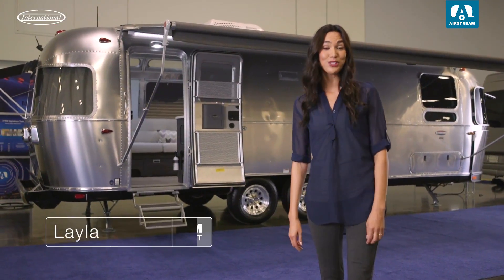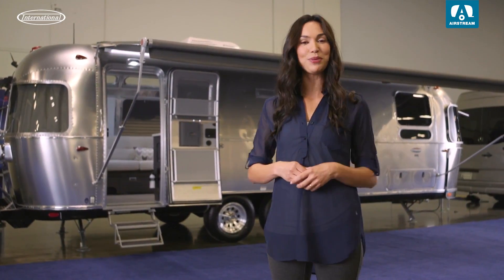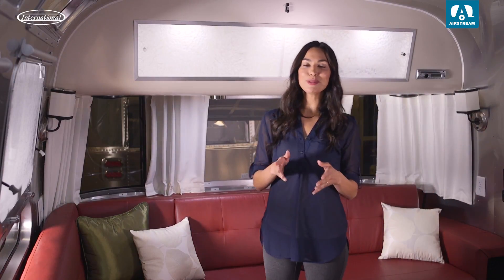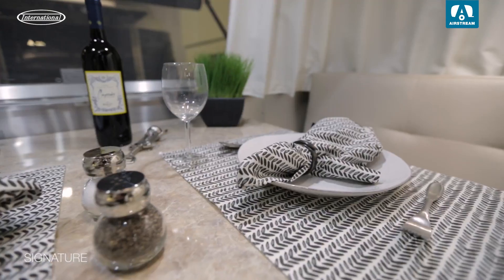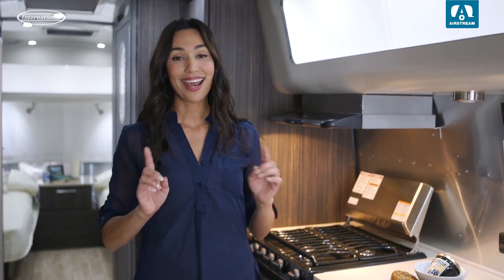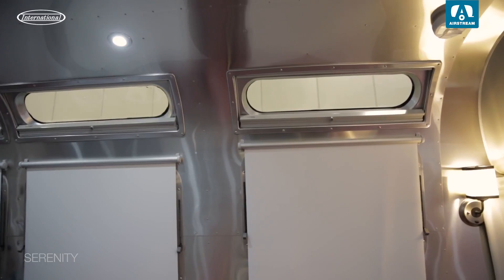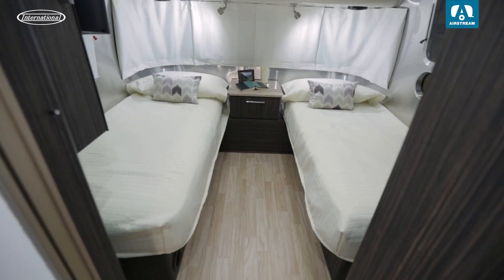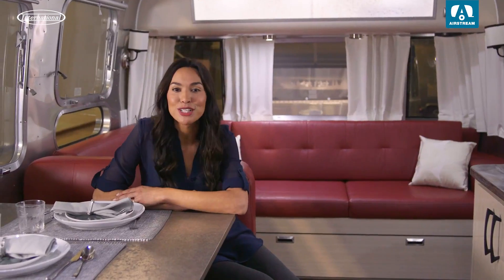Airstream Spotlight 2017 International Travel Trailer Series